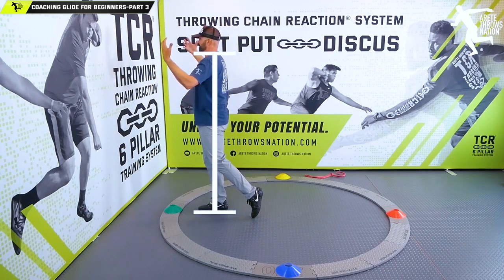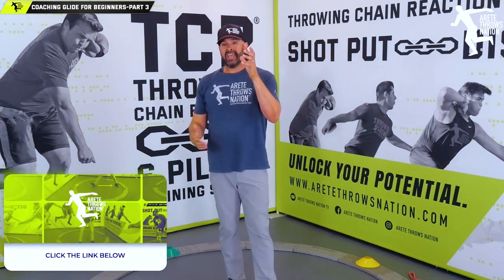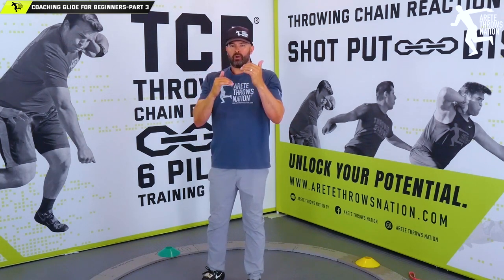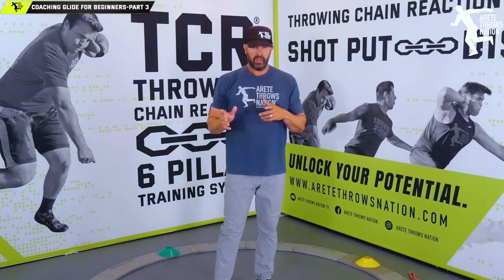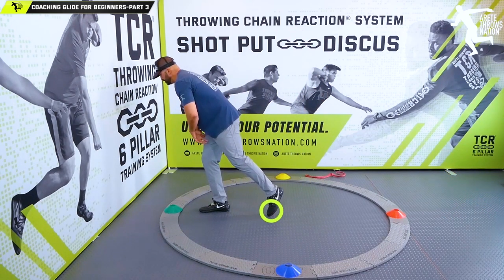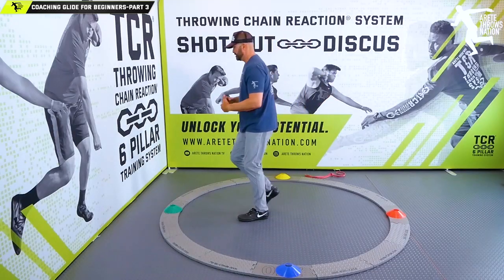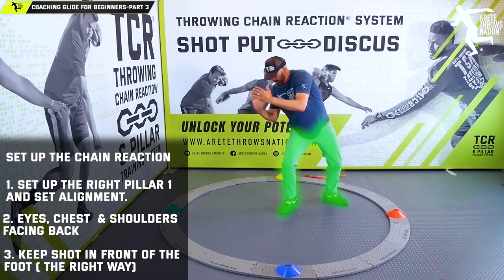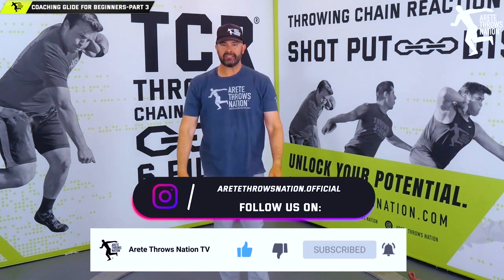How to Coach Glide Shot Put for Beginners - AreteThrowsNation - Full Throw- part 3